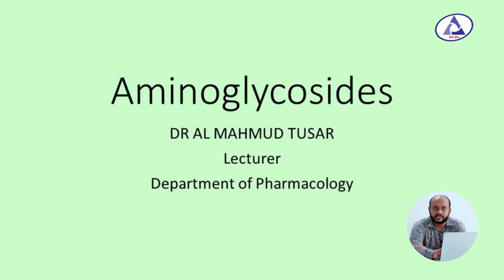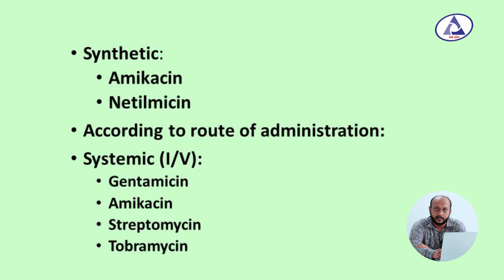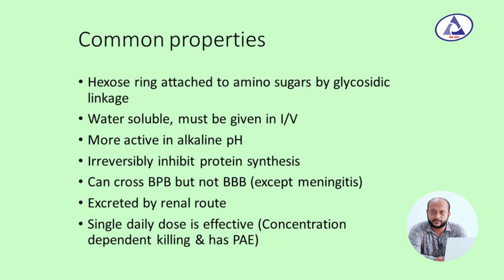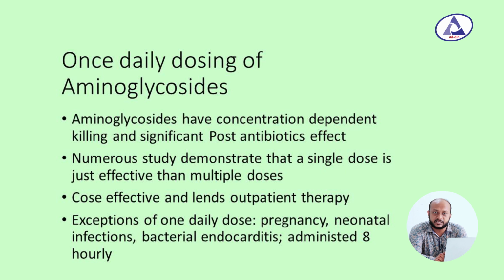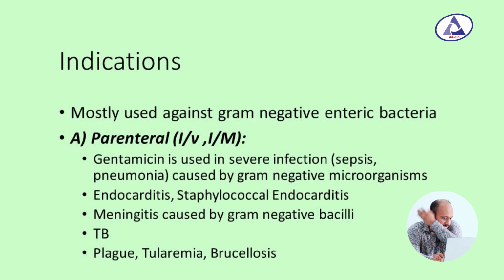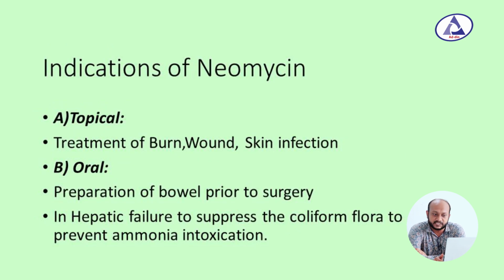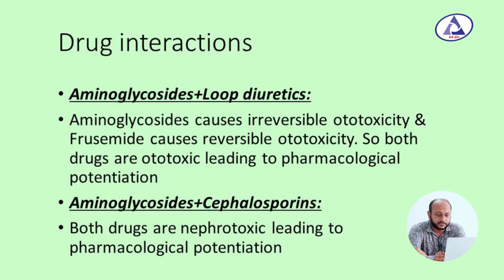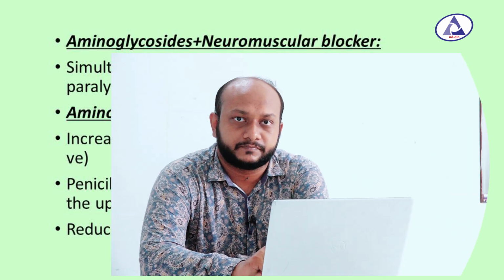Aminoglycosides | Lecturer, Dr. Al Mahmud Tushar | Dept. Pharmacology I BAMC